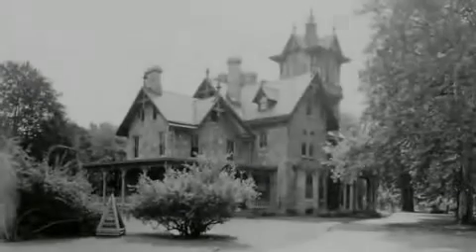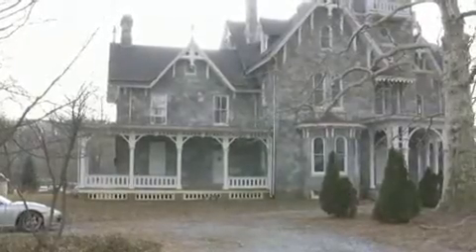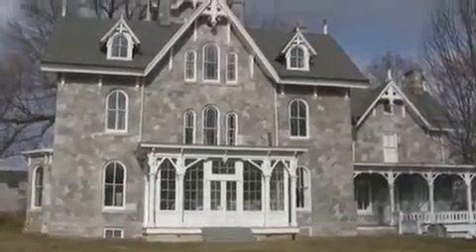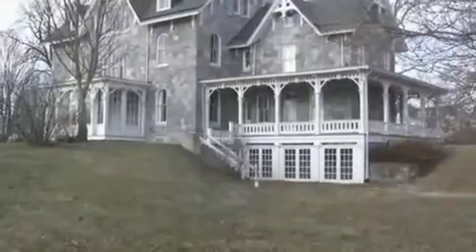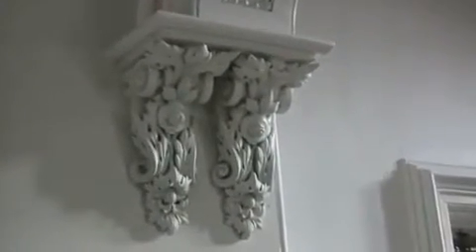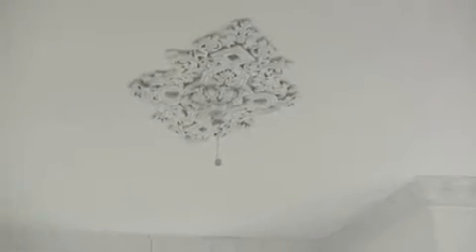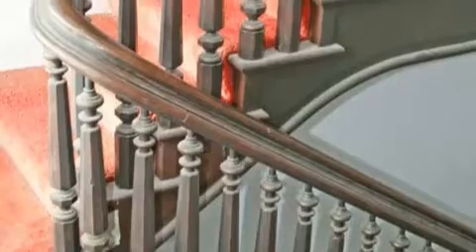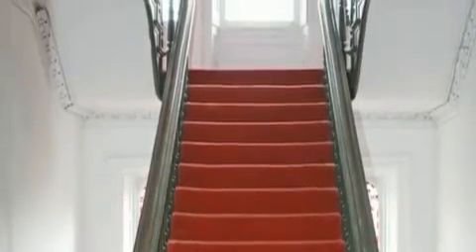Historic Home Tour - Loch Aerie (AKA Lockwood Mansion) -- Souped Up by John Nozum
This is RareVictorian's video, which has been beefed up.  Pipe organ music, which I composed specifically for this video, has been added.  In addition, some reverb was added to RareVictorian's voice, hopefully coming closer to the actual acoustics of the house itself.  You can probably tell that I have a fascination with old houses!